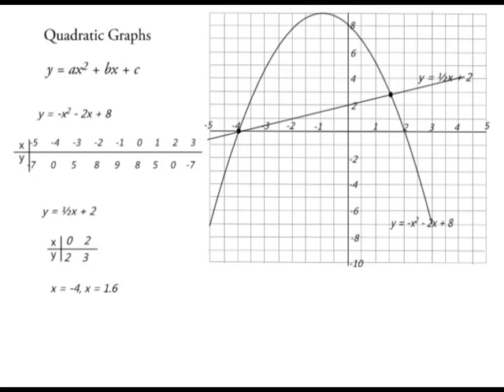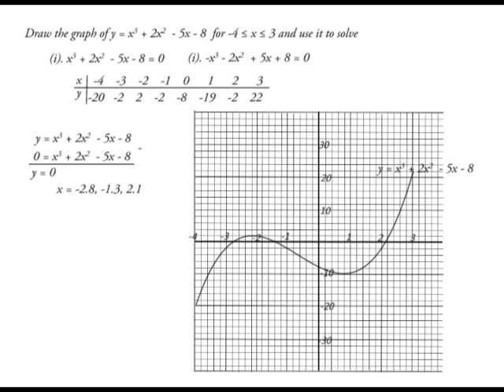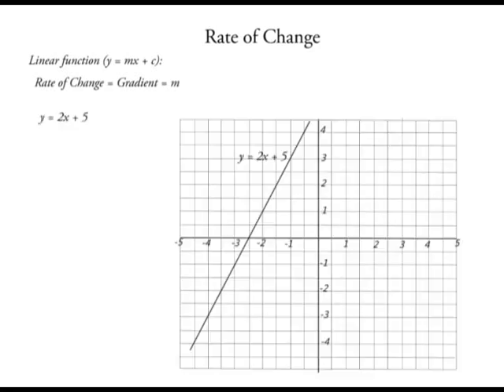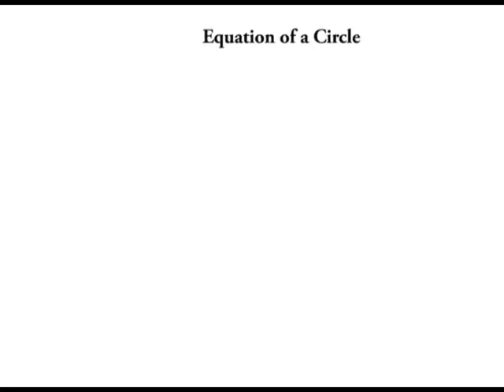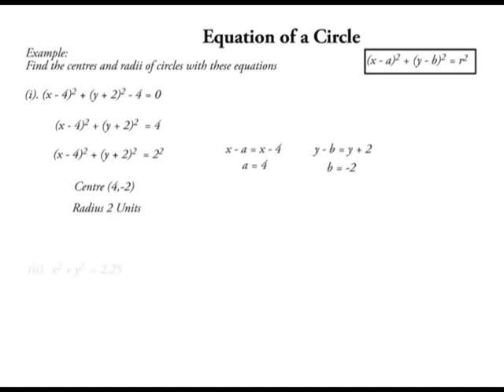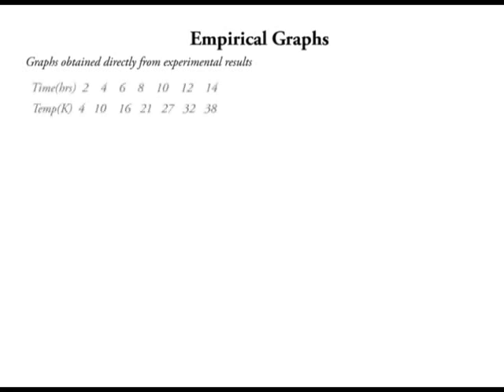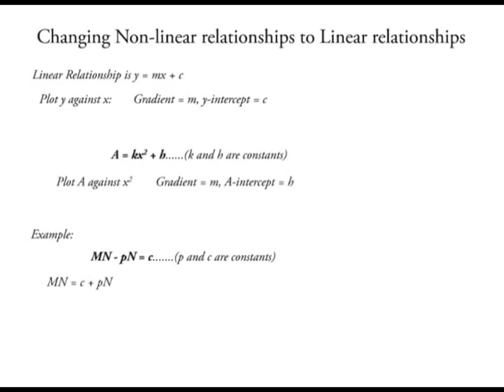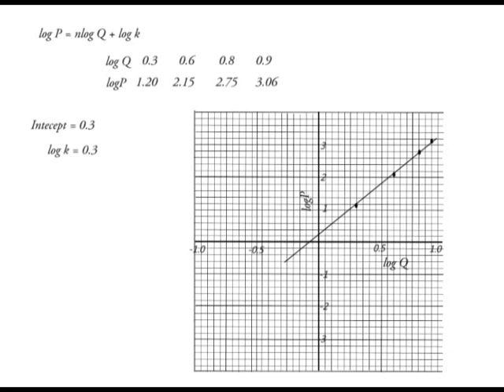15 GRAPHICAL METHODS